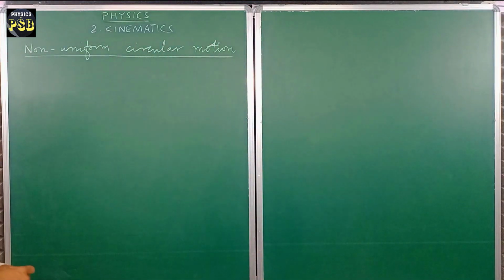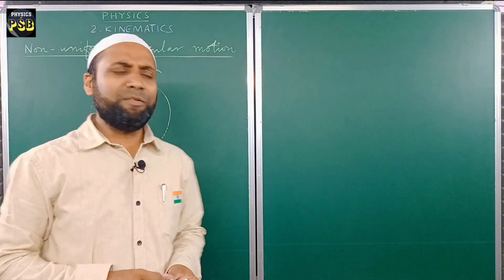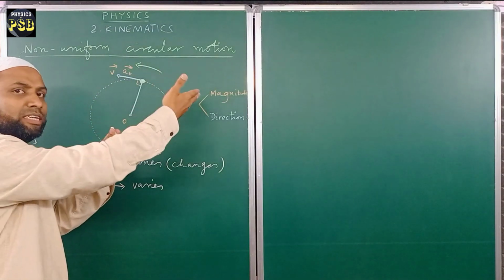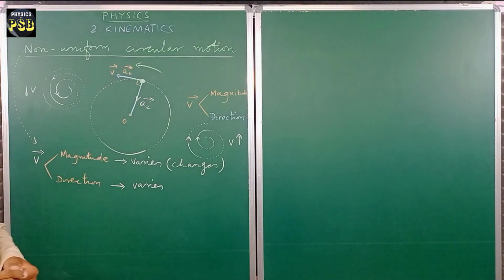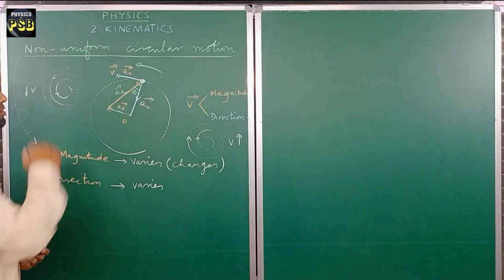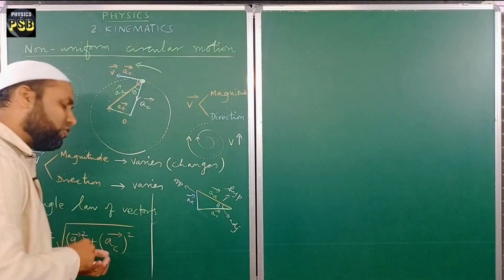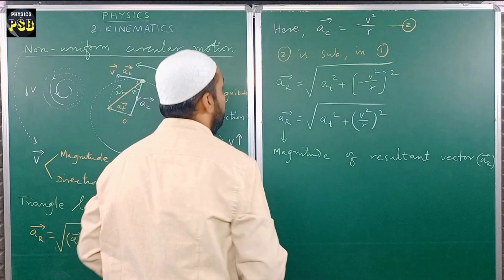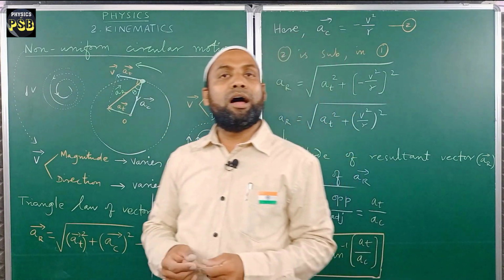Non-Uniform Circular Motion | Kinematics | 11th Physics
This video explains about non-uniform circular motion.@siddeeqbasha